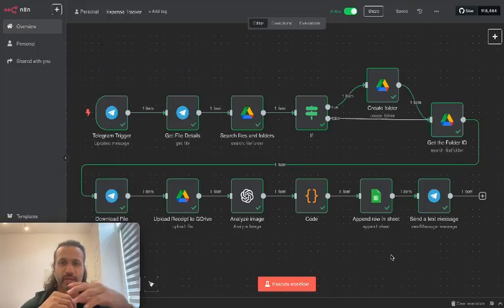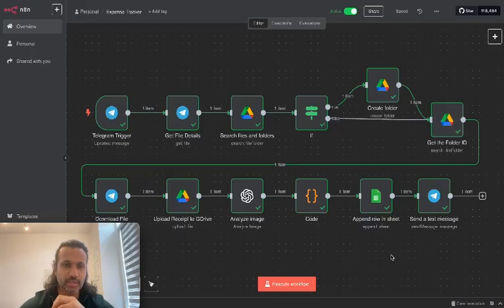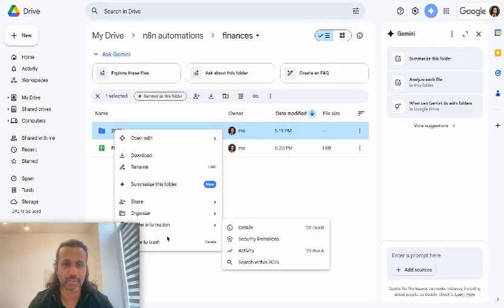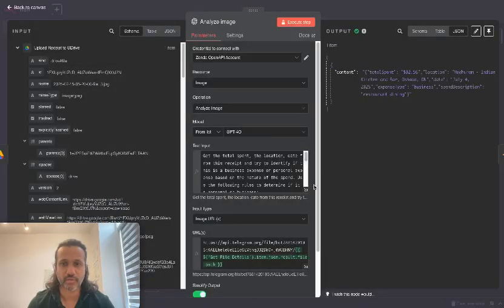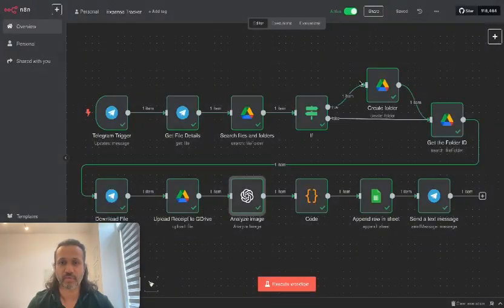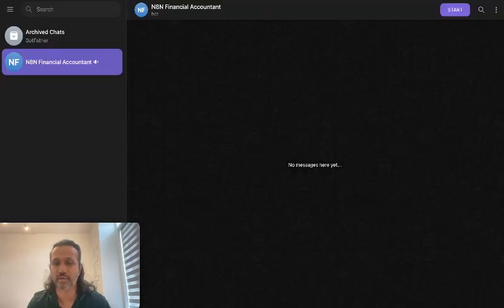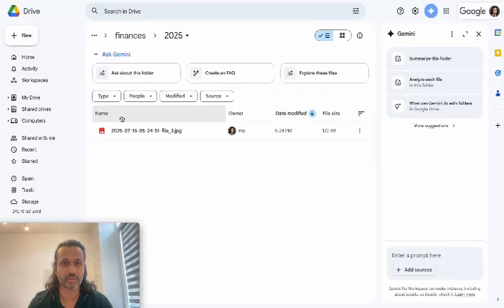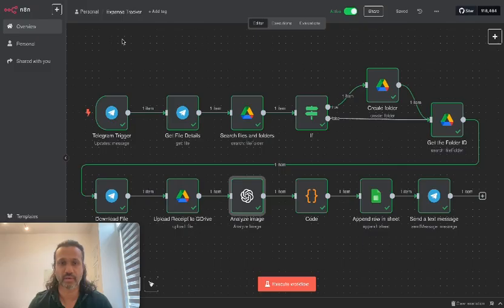Automate Receipt Categorization with AI | OpenAI + Telegram + n8n + Google Drive + Sheets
Description:
In this video, I walk through an end-to-end automation built in n8n that uses OpenAI's GPT-4o to analyze receipt images and categorize expenses as business or personal—automatically.

Here’s how it works:
💬 Snap a photo of your receipt and send it via Telegram.
🤖 The automation uses GPT-4o to extract key details like:

Total spent

Location

Date

Type of expense (business or personal)

Description of the spend

📁 The receipt image is uploaded to Google Drive, organized by year.
📊 The extracted data is appended to a Google Sheet for easy tracking and reporting.
📲 You’ll even receive a Telegram confirmation summarizing the entry.

🔍 Categorization rules are baked in:

Restaurants and gas stations → Business

Groceries and Costco → Personal

This workflow is perfect for freelancers, small business owners, or anyone looking to automate expense tracking and eliminate the manual effort of organizing receipts.

OpenAI GPT-4o for image understanding

Telegram as the front-end input

Google Drive for file storage

Google Sheets for expense logging

🔧 No-code meets AI in a practical, scalable solution for real-life tasks.